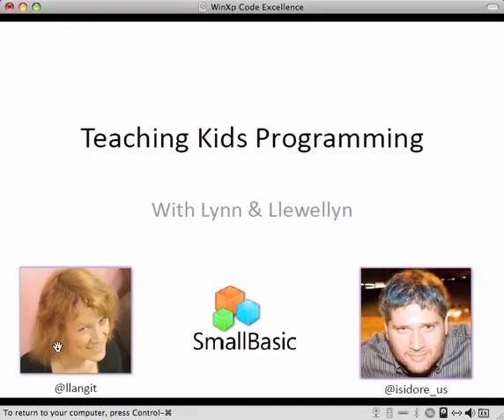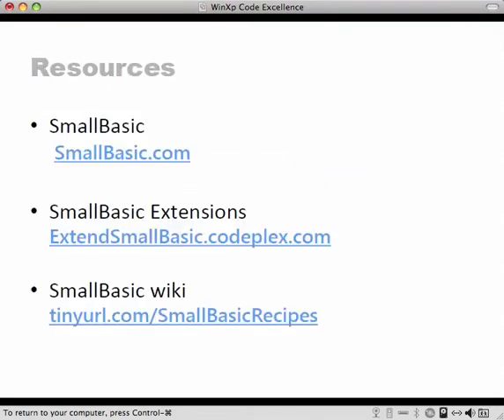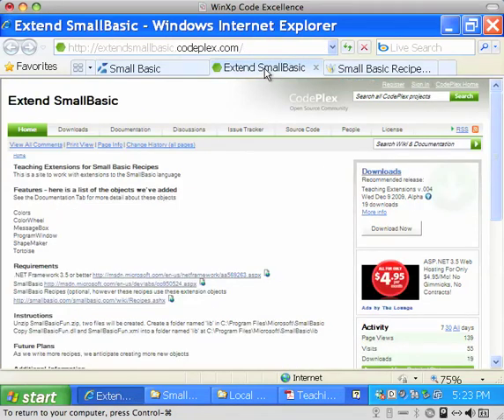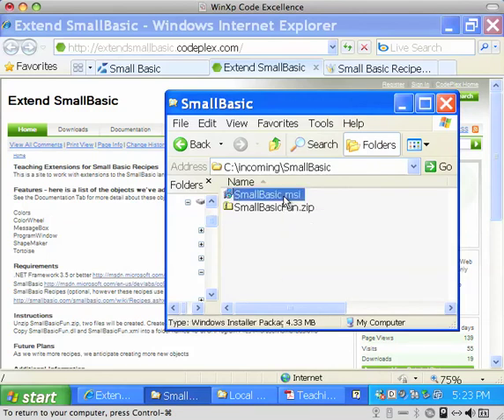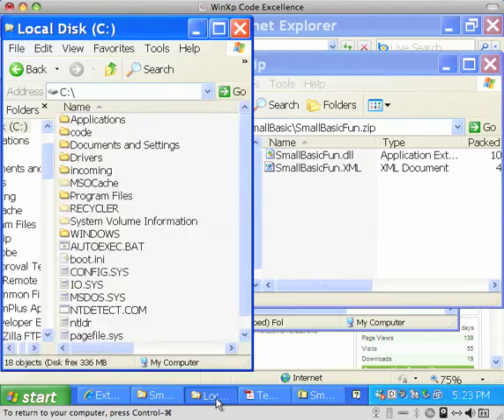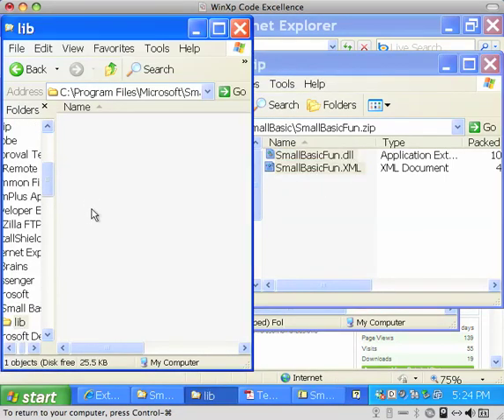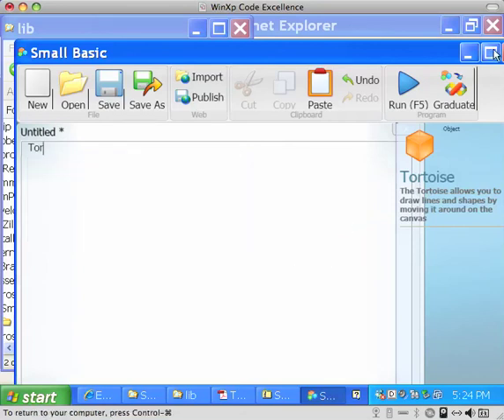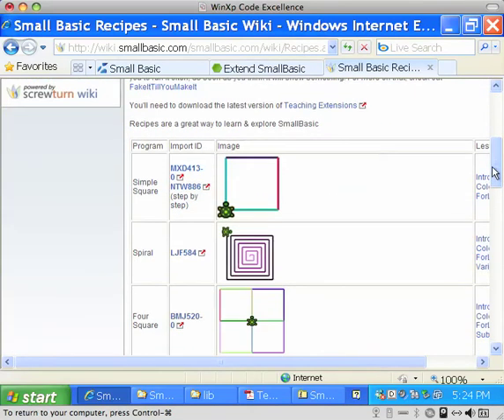Setting up SmallBasic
Lynn Langit & Llewellyn Falco guide you thru the 1st steps of getting started with Small Basic